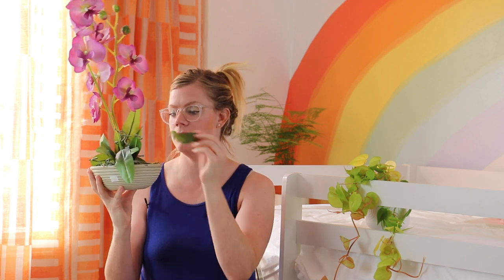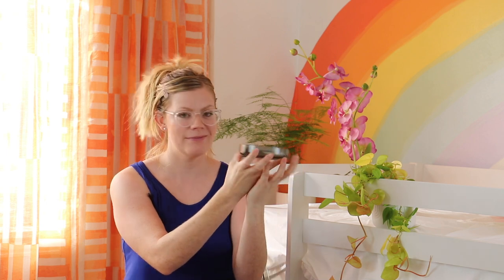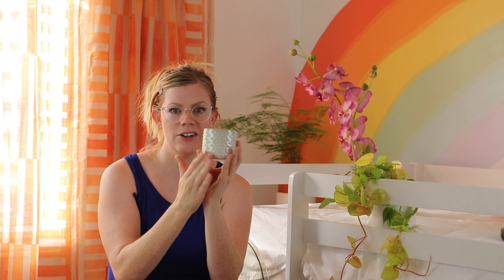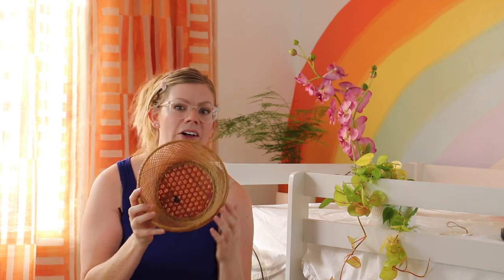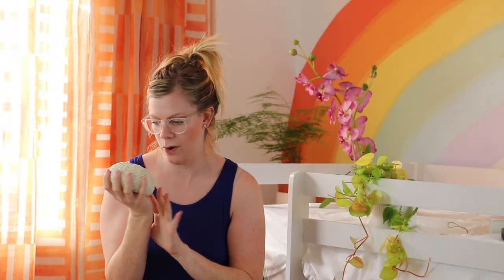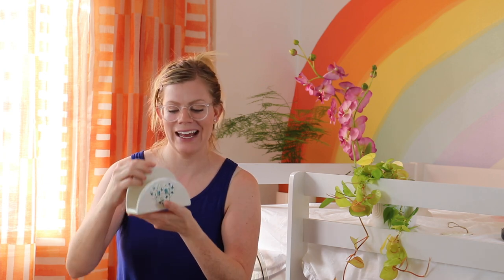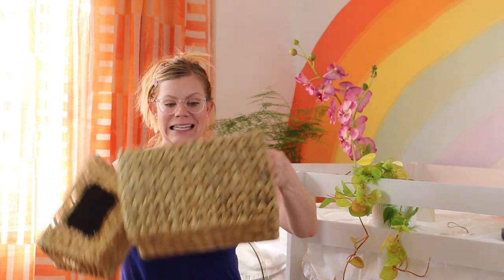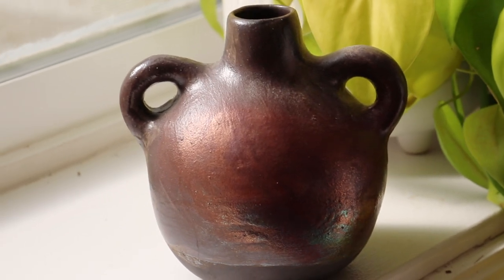Thrift Haul Home Decor | baskets, candle holders and more to DIY | Goodwill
A thrift haul full of lots of goodies and finds! Home decor, baskets, vases, dishes, art. These items are from a couple of different thrift stores including Goodwill and Deseret Industries. I hope you enjoy watching! Get inspired and get out there because you never know what you're gonna find!! ;)

(my Instagram for all things plant/flower/nature related!)